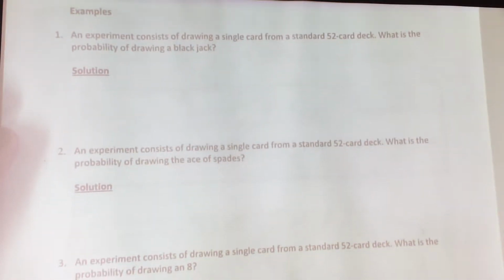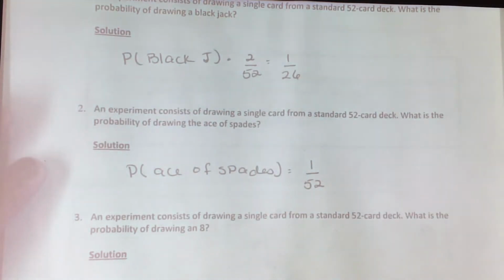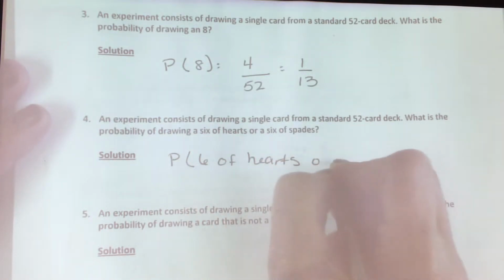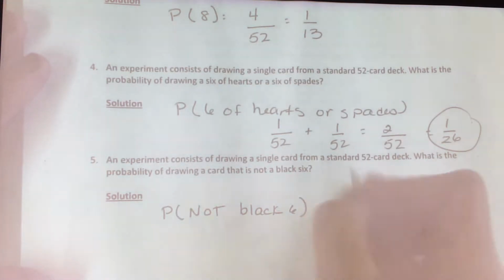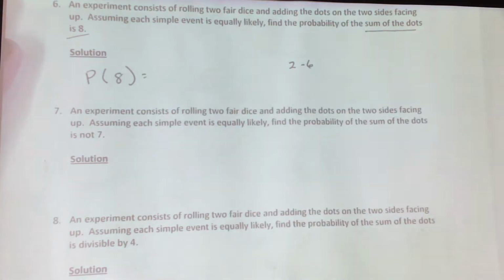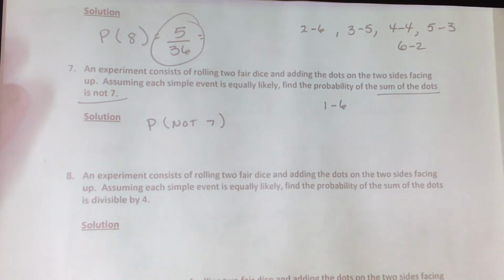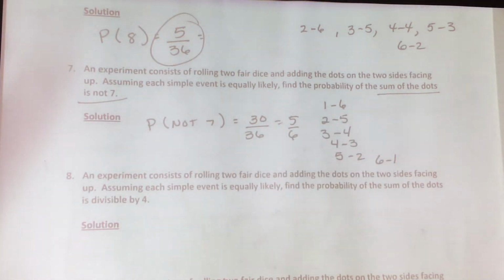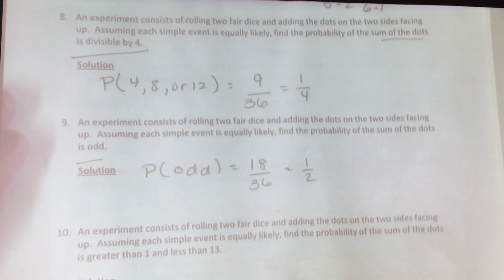CHAPTER 7.1 (Examples), MTH 146